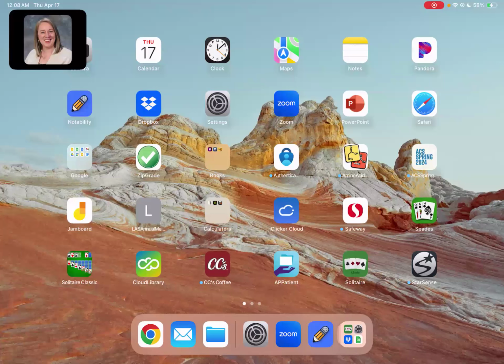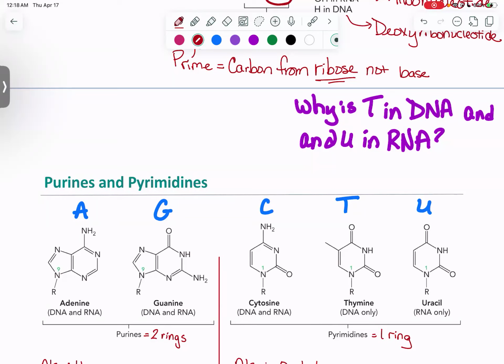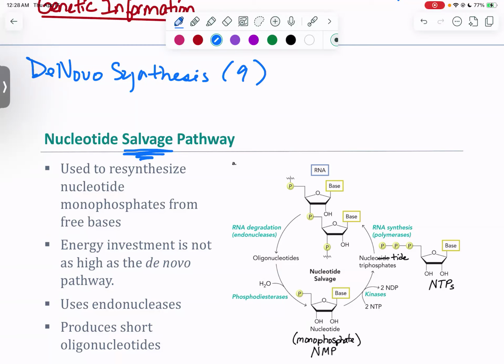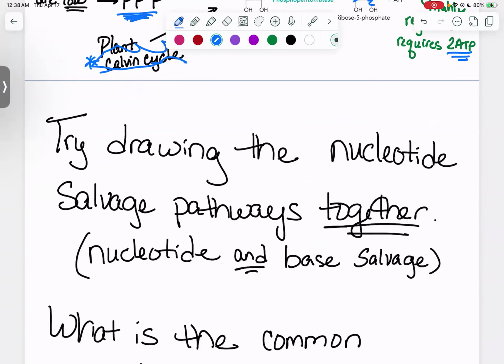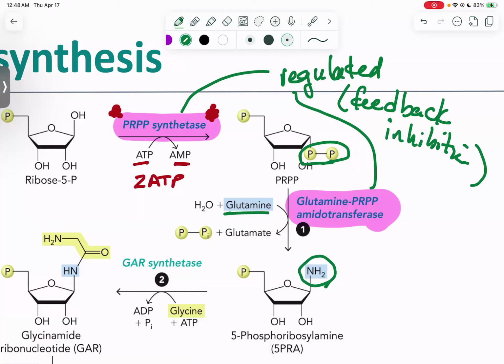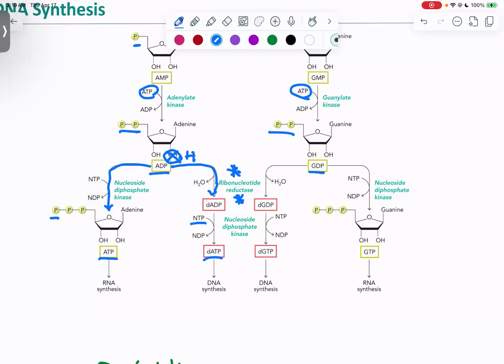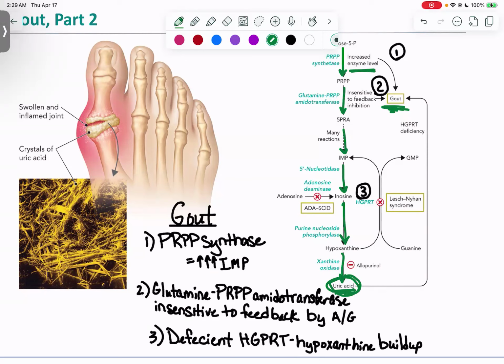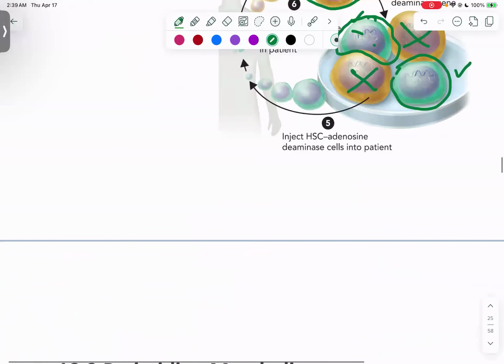Ch 18 Sections 1 and 2